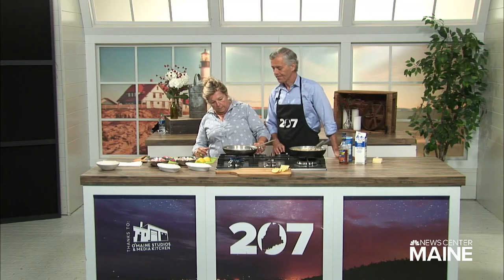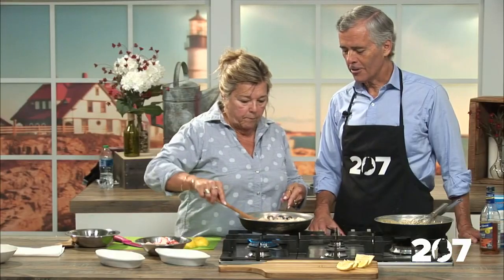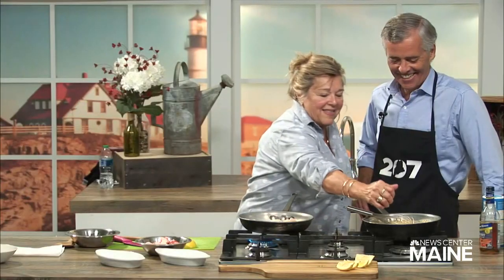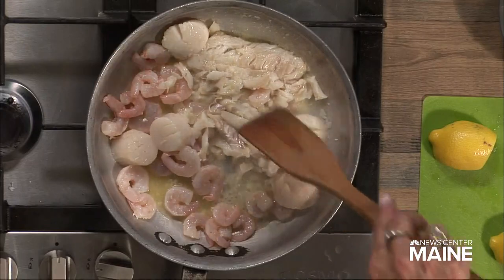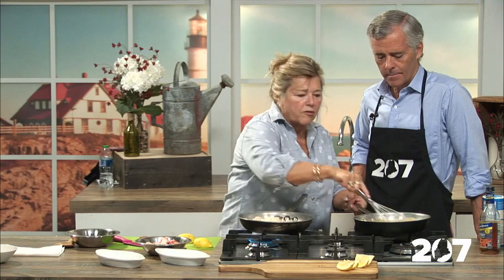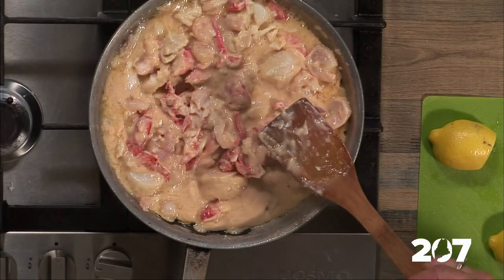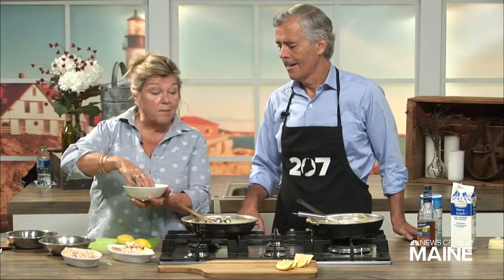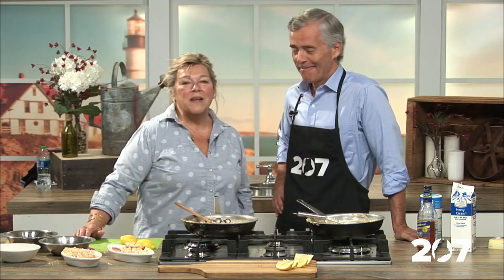Chef Lynn Archer's Seafood Pie Full of Fresh Maine Seafood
Chef Lynn Archer is the owner & chef of Archer's on the Pier & Brass Compass Cafe in Rockland.